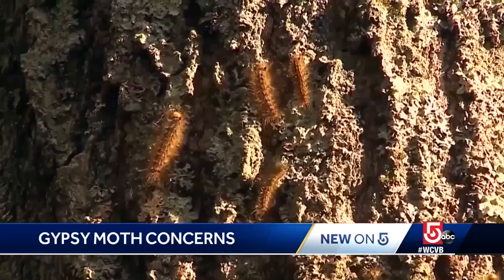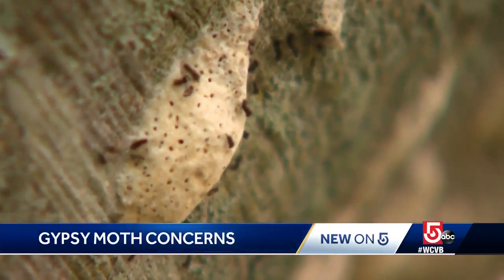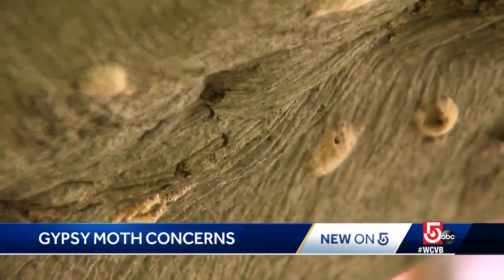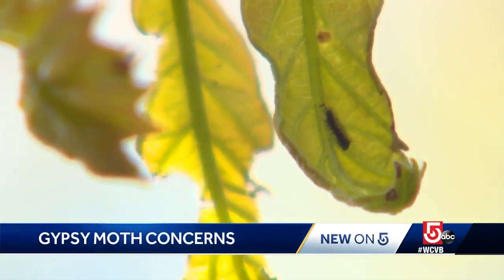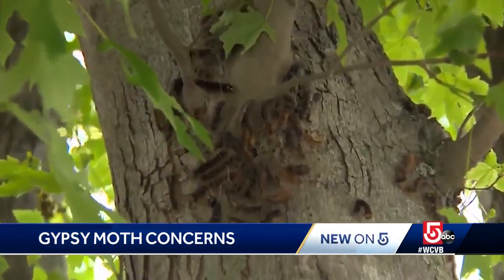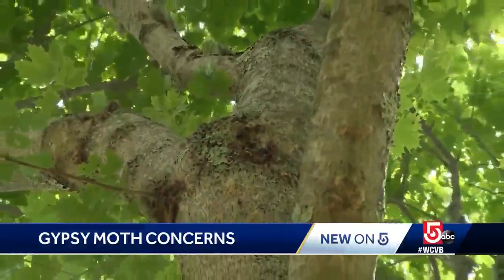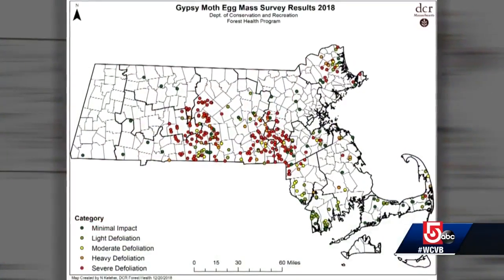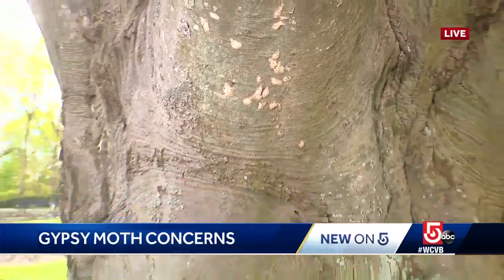Now's the time to stop gypsy moths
At this point, their egg pods are just starting to hatch. That makes this the perfect time to find and destroy them.